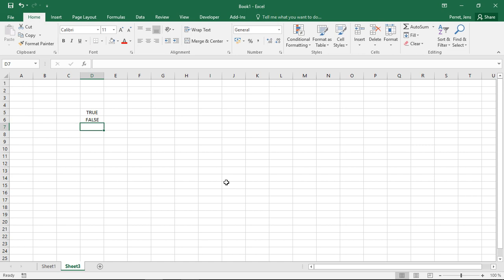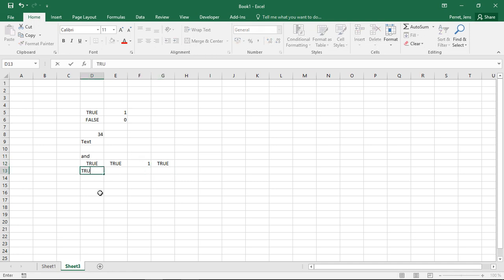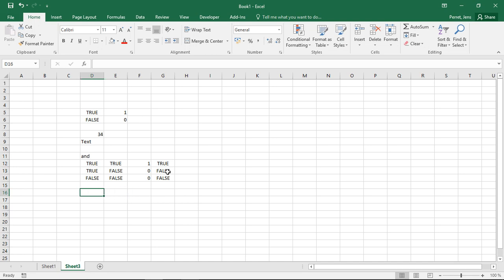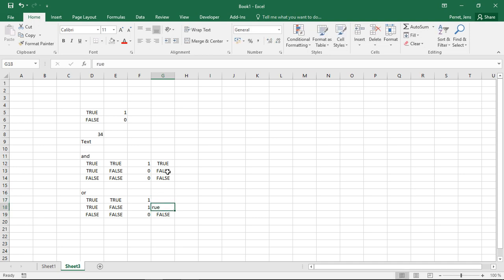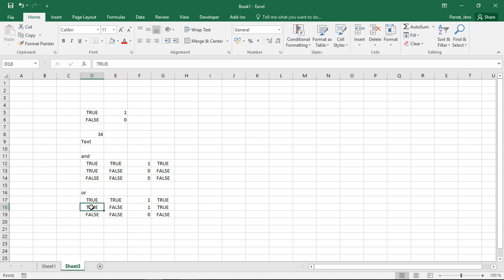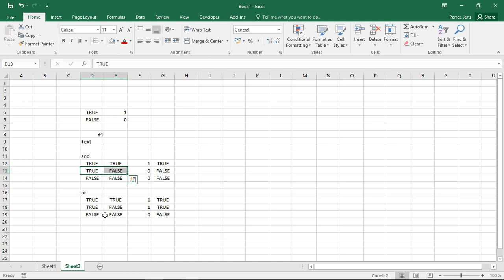Excel - Basics on Logic Functions